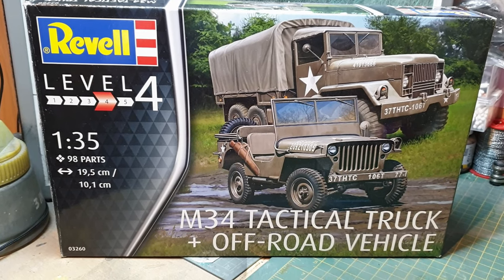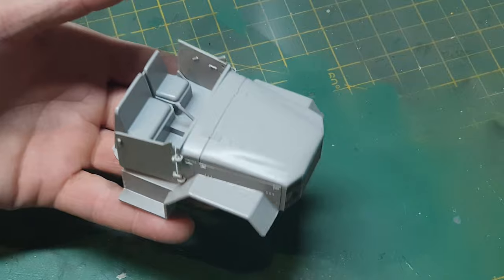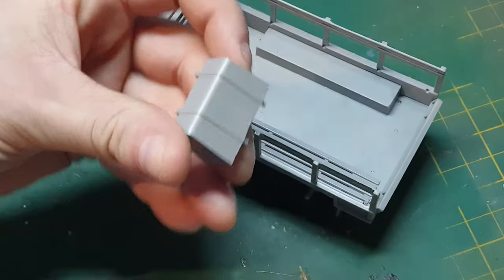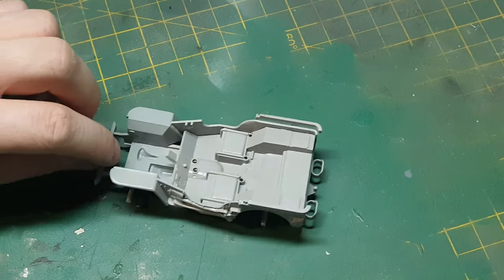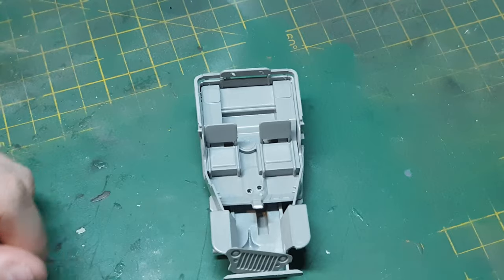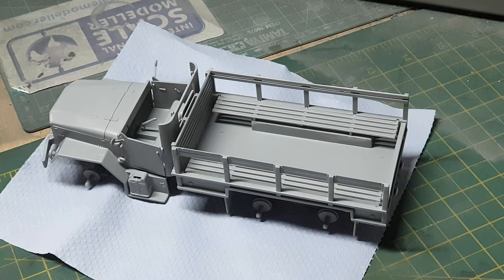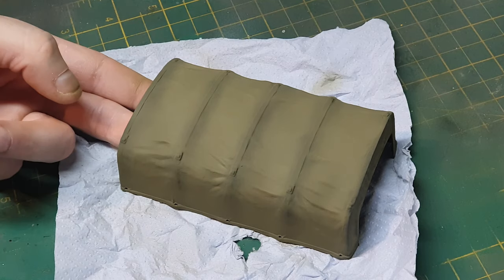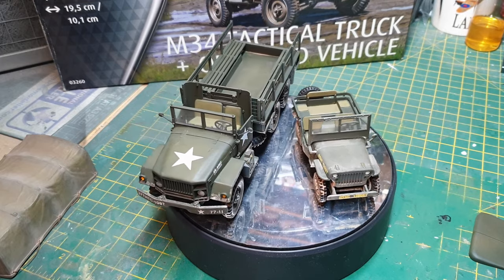Revell 1/35 M34 and Willys Jeep Plastic Model Build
This is the complete build of the Revell 1/35 M34 and Willys Jeep